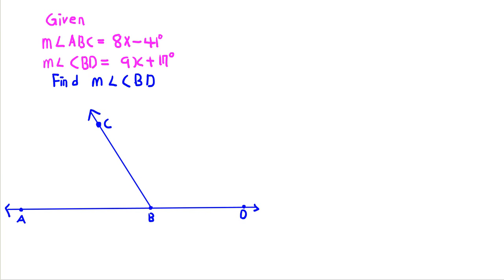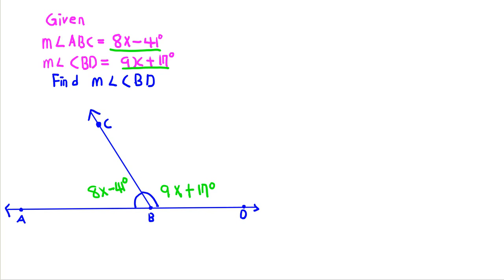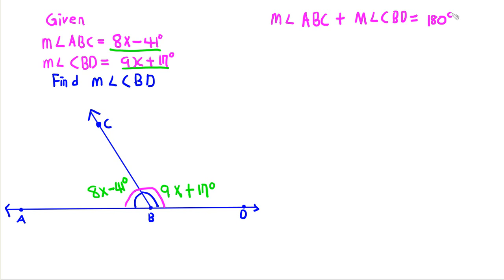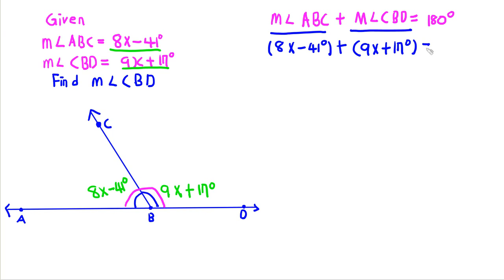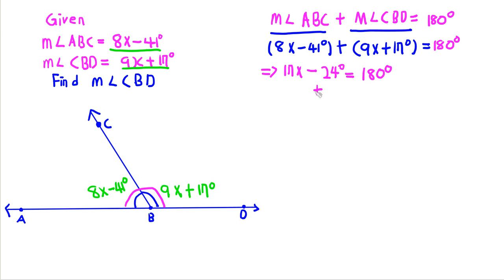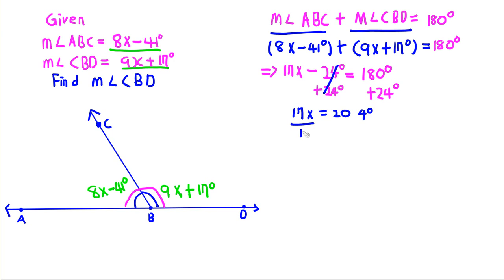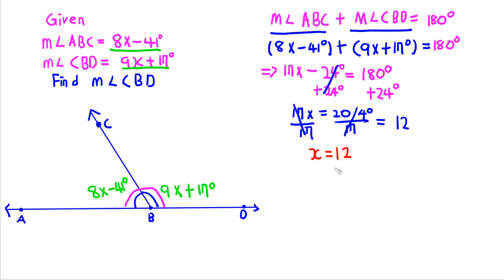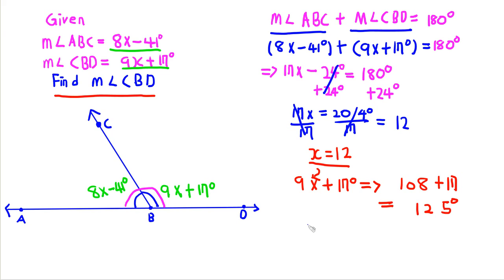Equations for missing angles(3)